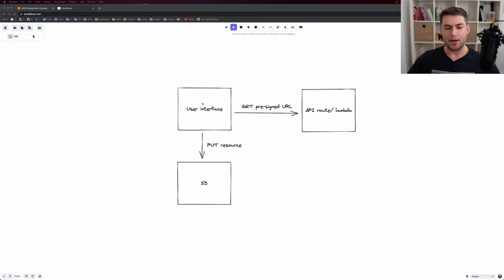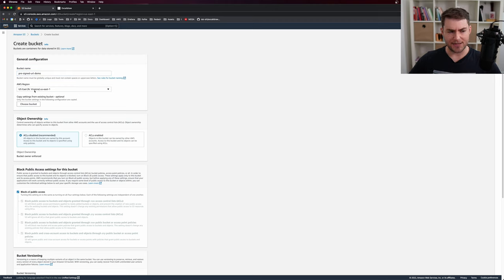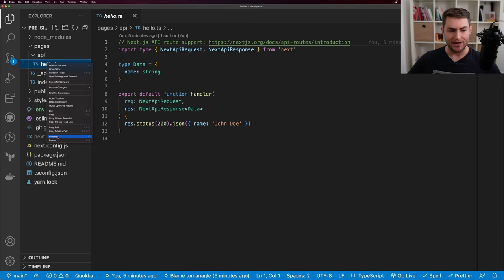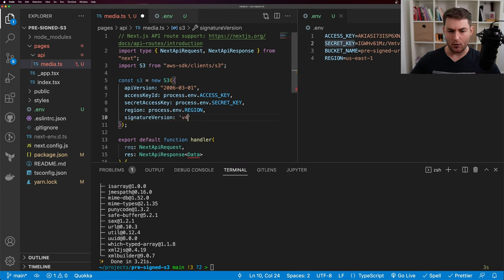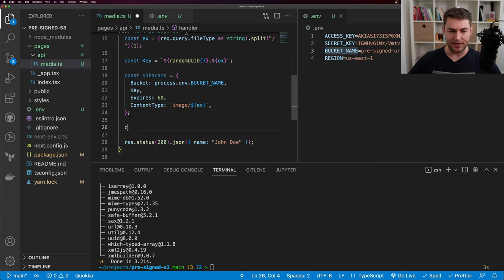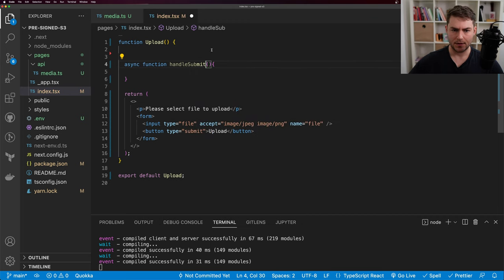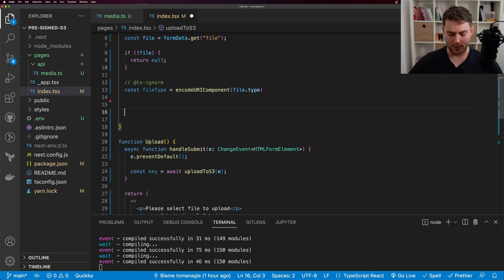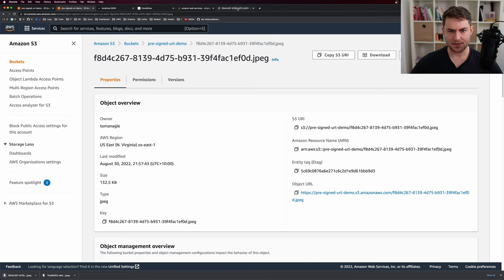Use Presigned PUT URLs to Easily Upload Files to AWS S3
0:00 Intro
0:43 Data flow
1:45 Bootstrap application
2:33 S3 bucket setup
5:07 Get PUT URL handler
10:36 Form
15:24 Does it work?